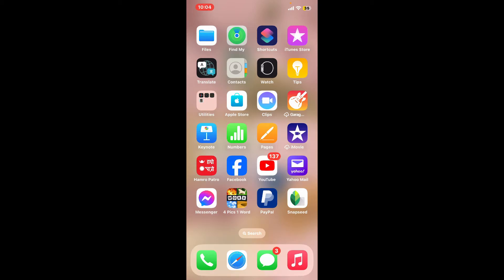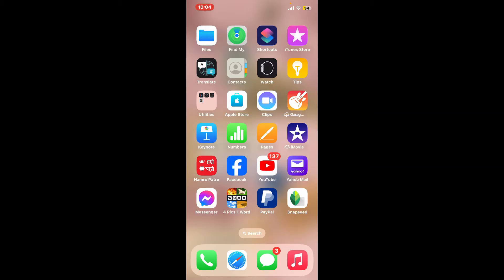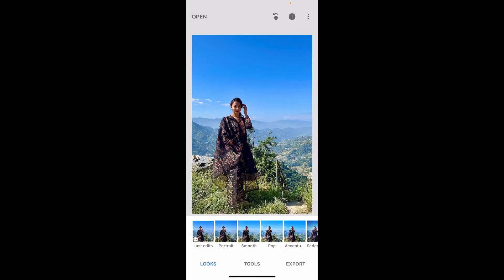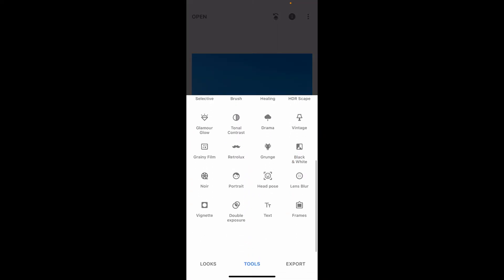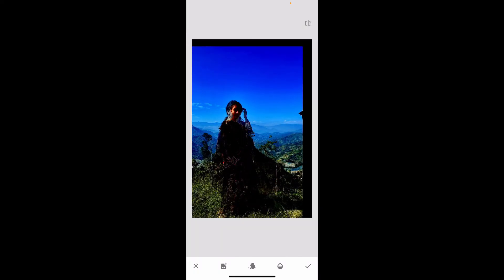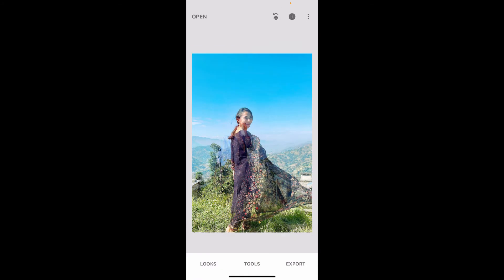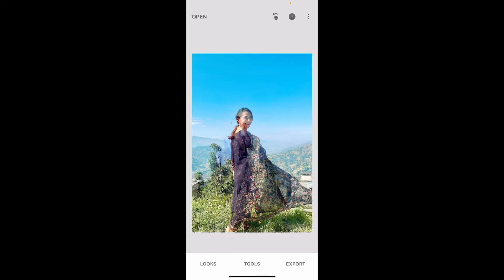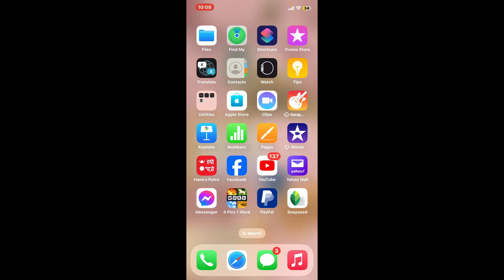How to Add Another Image on Snapseed 2024?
Want to combine multiple images using Snapseed? In this tutorial, we'll guide you through the steps to add another image to your photos, allowing you to create unique and compelling compositions effortlessly.

Our step-by-step guide is designed to be easy to follow, ensuring that you can effectively add and blend multiple images using Snapseed. Watch our video now to master this creative technique and take your photo editing skills to the next level!